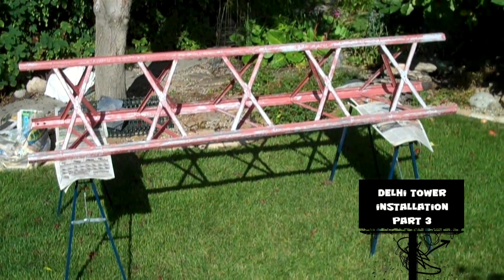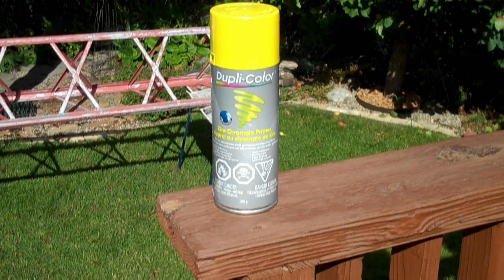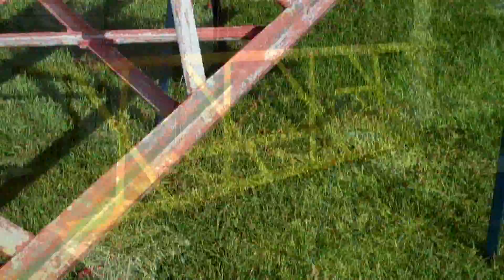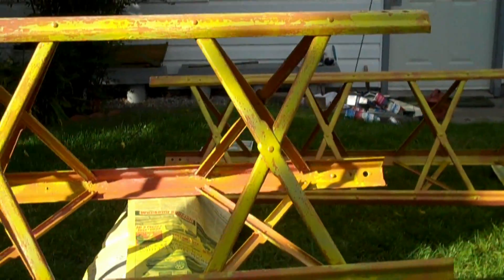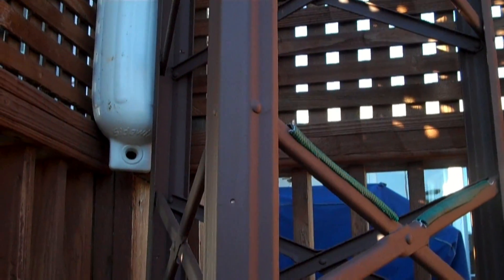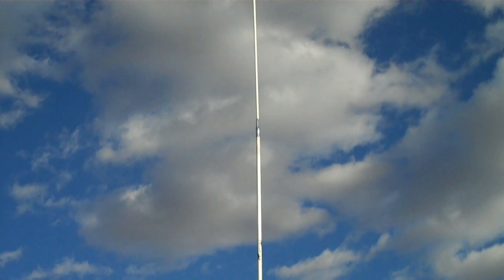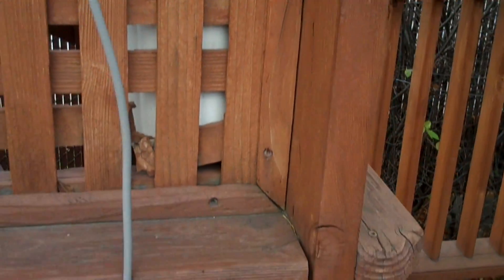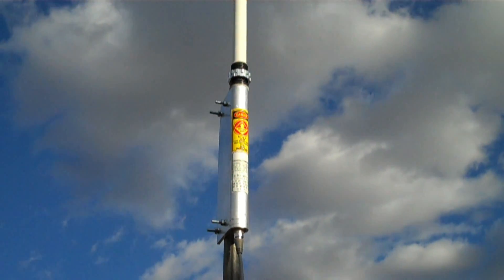Tower installation Part3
Delhi 56ft tower primed, painted and setup with IMAX2000 (temporary installation). Complete setup will resume next spring.